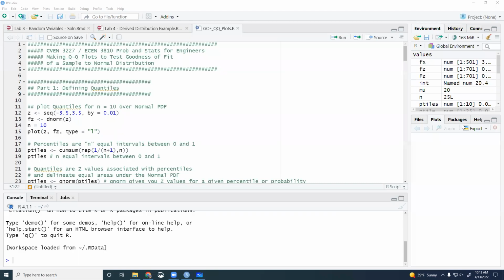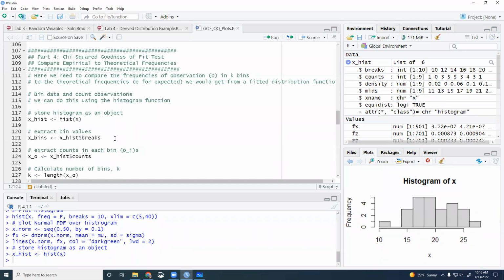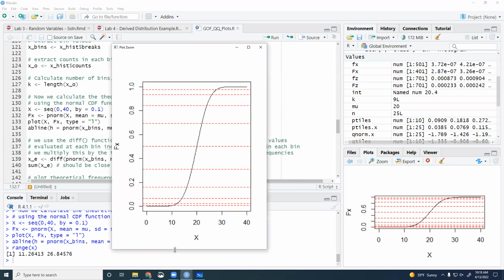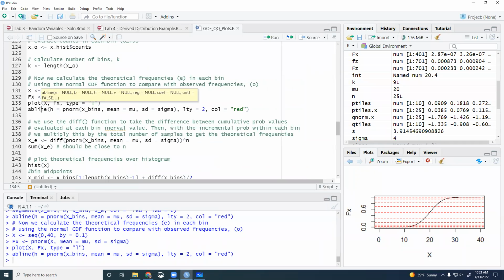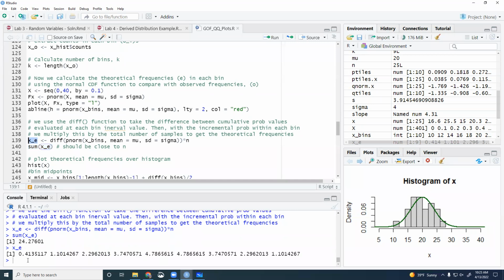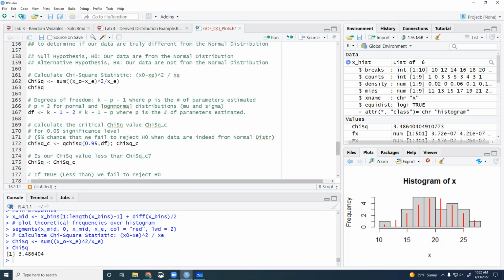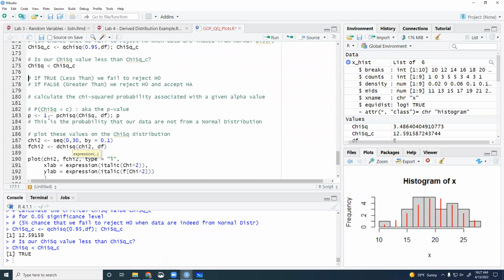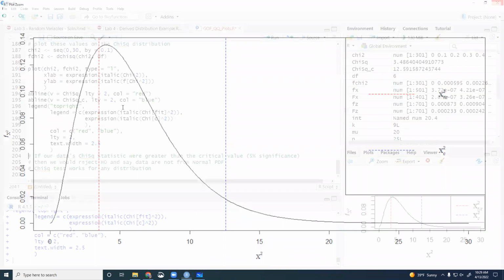Prob and Stats - Distribution Goodness of Fit - Chi Squared Test - R Code